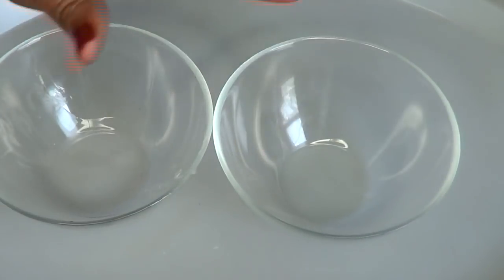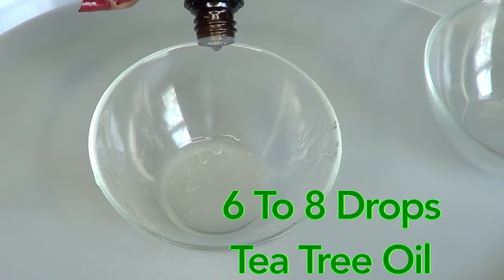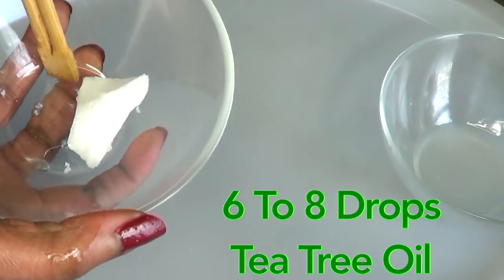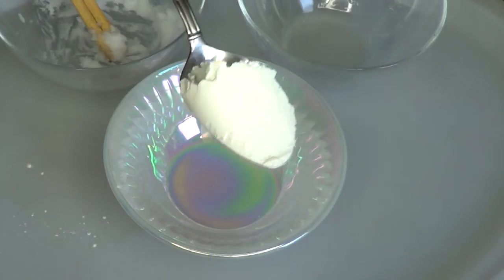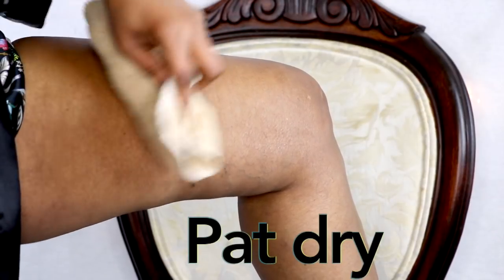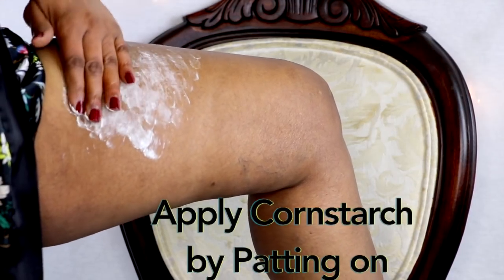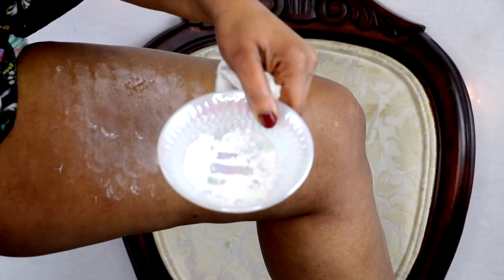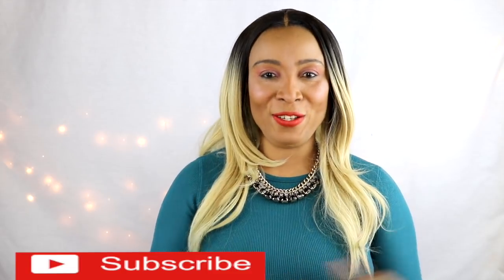3 STEPS TO GET RID OF CHAFING IN 3 DAYS |BURNING IRRITATION ITCHING |Khichi Beauty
This video is about 3 STEPS TO GET RID OF CHAFING IN 3 DAYS BURNING IRRITATION  AND ITCHING
 Most people will chafe at least one time in their lifetime. Both Men and women chafe, especially in the groin. In this video, I shared 3 steps to treat and prevent chafing at home. Enjoy!